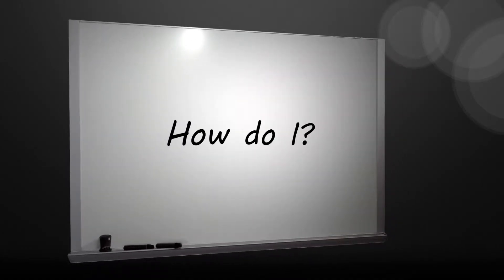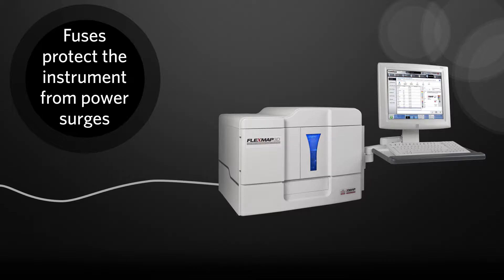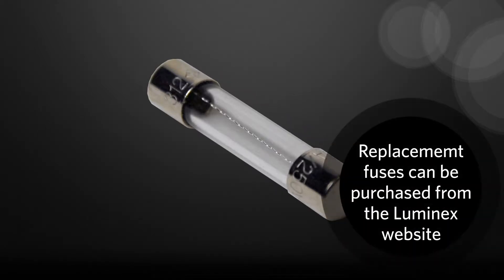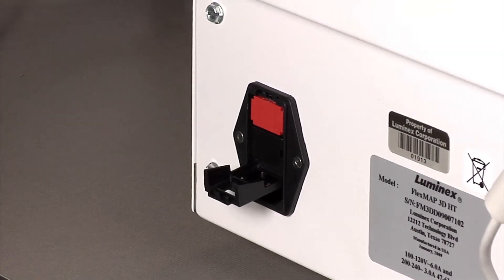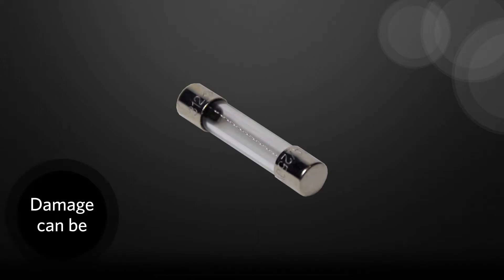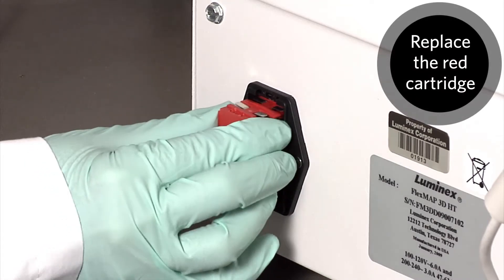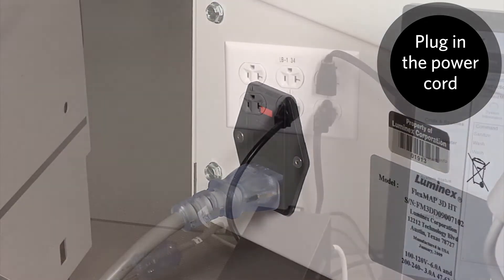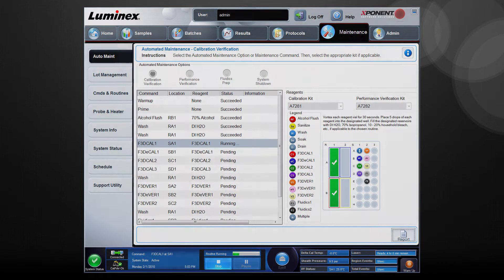FLEXMAP 3D® Replacing the Fuses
Let’s take a look at the procedure for removing and replacing the fuses on the FLEXMAP 3D. This process is only required if a fuse is tripped.

Why should I replace the fuses?
Fuses are in place to protect the instrument from power surges. The keeps the instrument from being damaged and or becoming dangerous for operators. These parts are intentionally made to fail, so periodic replacement may be necessary.

The FLEXMAP 3D Instrument uses F6A 250 volt fuses that are 5 mm wide by 20 mm long.
Replacement Fuses can be purchased from the Luminex website.

Here’s how to replace the fuses on the FLEXMAP 3D.
Turn off the FLEXMAP 3D instrument and unplug the power cord.
Unplug the power cable from the instrument. Use a small flat blade screwdriver to open the module door on the lower left corner on the back of the instrument. The door opens downward. Locate the red cartridge behind the door. Use the screwdriver to remove the red cartridge. Check both the fuses in the cartridge for damage.
A fuse can display physical evidence of damage, for example a broken wire, or blackened glass. If it displays no physical evidence test it for continuity with the Ohm function of a volt meter.
Replace damaged fuses with the type specified earlier. Replace the red cartridge. Shut the module door. Plug in the power cord, and turn on the FLEXMAP 3D instrument.
Note: If the FLEXMAP 3D instrument is not on a swivel base and it requires moving in order for you to access the back of the instrument, use the software to recalibrate and re-verify the instrument after it is restored to its original location.

And finally, remember, periodically replacing the fuses on the FLEXMAP 3D instrument may be required. The fuses keep the user and equipment safe from issues caused by overcurrent.